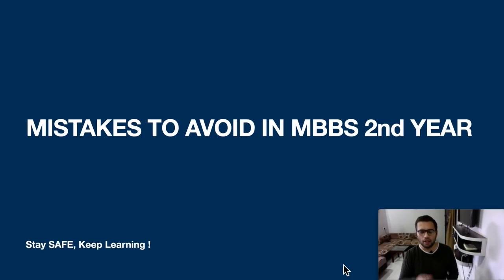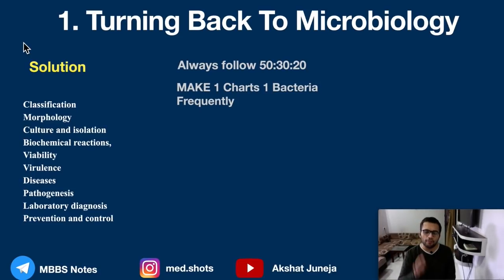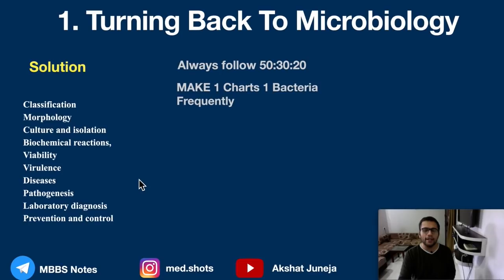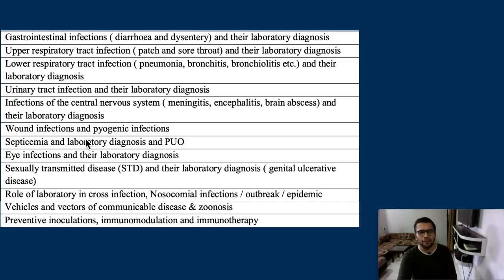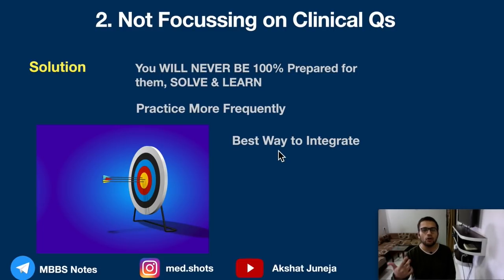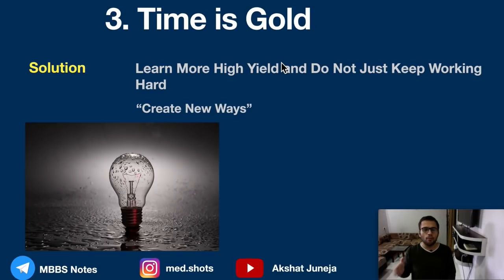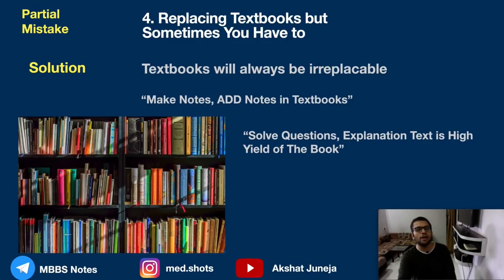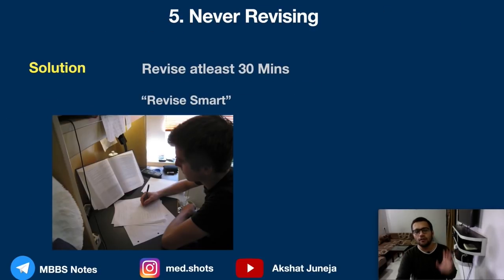Mistakes to Avoid in MBBS 2nd Year | Lockdown Special for 2nd Year MBBS NEET PG NEXT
PATHOLOGY

• Robbins and Cotran Pathologic Basis of Disease
• Textbook of Pathology - Harsh Mohan
• Review of Pathology and Genetics
• Concepts In Pathology
• Fundamentals Of Pathology - Pathoma

PHARMACOLOGY

• Goodman and Gilman's The Pharmacological Basis of Therapeutics
• Lange Katzung Basic & Clinical Pharmacology
• Lippincott Illustrated Reviews: Pharmacology
• Essentials of Medical Pharmacology
• Principles of Pharmacology – Sharma & Sharma
• Review of Pharmacology – GRG
• Conceptual Review Of Pharmacology
• Pharmacology for Medical Graduates – Shanbaug, book for last minute

MICROBIOLOGY

• Essentials of Medical Microbiology – Apurba Sastry
• Review of Microbiology & Immunology - Apurba Sastry
• Ananthanarayan and Paniker's Textbook of Microbiology
• Textbook of Microbiology – CPB
• Medical Parasitology – CPB

• The Essentials of Forensic Medicine and Toxicology
• Review of Forensic Medicine and Toxicology including Clinical & Pathological Aspects
• Forensic Medicine and Toxicology for MBBS – AA
• Parks Text Book Of Preventive & Social Medicine
• Review of Preventive and Social Medicine